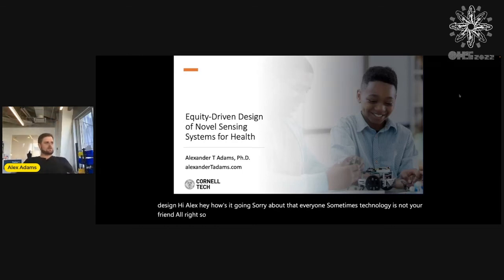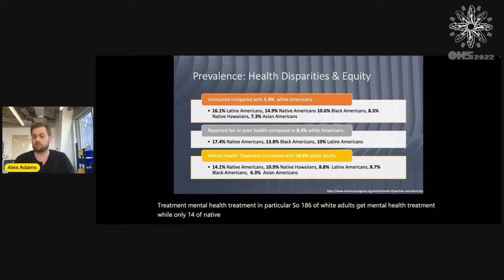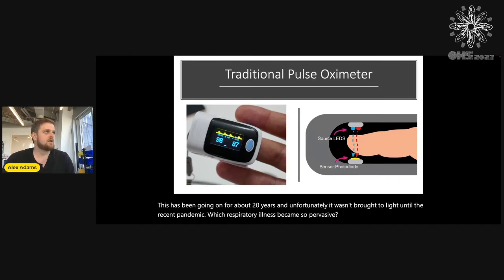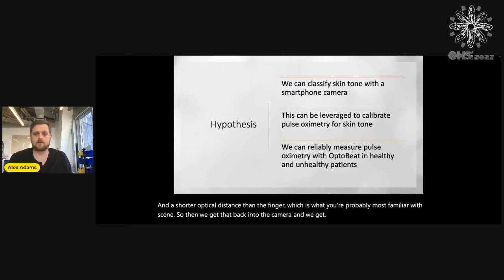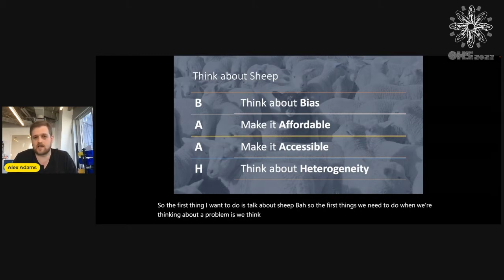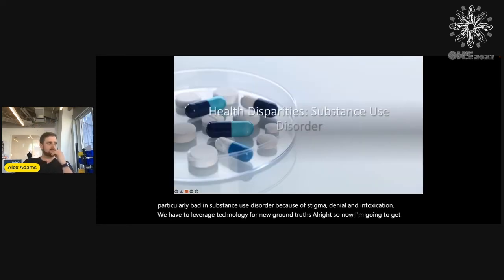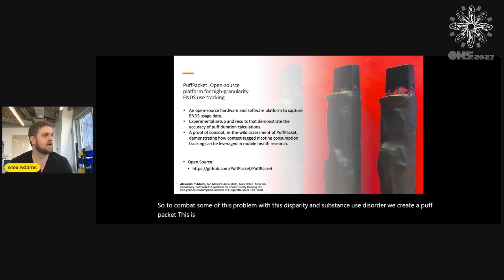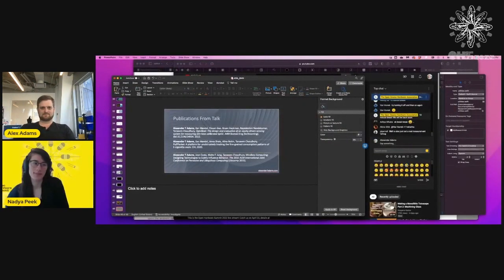Alexander Adams: Equity-Driven Design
In this talk, Dr. Adams will describe several novel sensing systems, which consider a population and their specific needs (e.g., cost, accessibility, privacy, etc.). He discusses how he applies equity-driven design to these systems and how it will help better serve the health of different populations that suffer from health disparities. Dr. Adams will discuss equity-driven design principles and how to use these principles to create technology that is less intrusive and easily integrated into daily life.